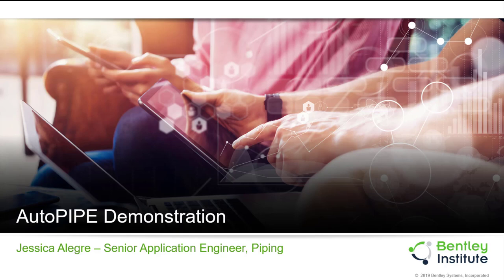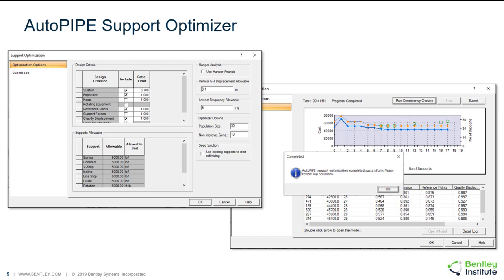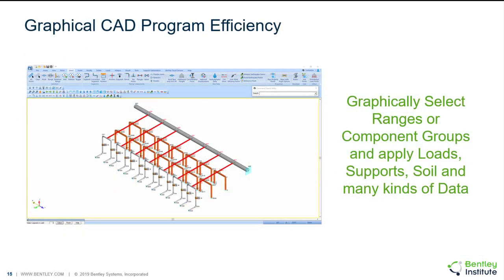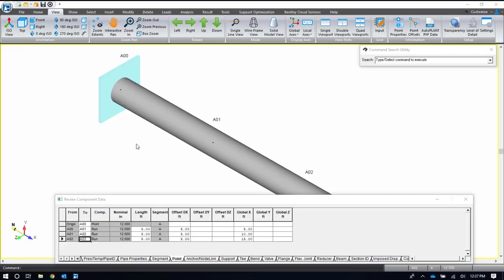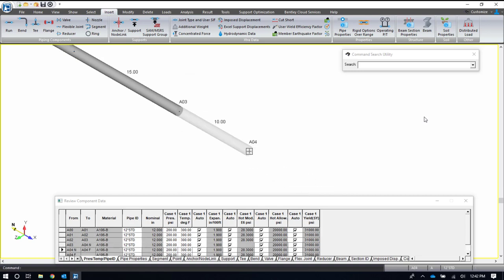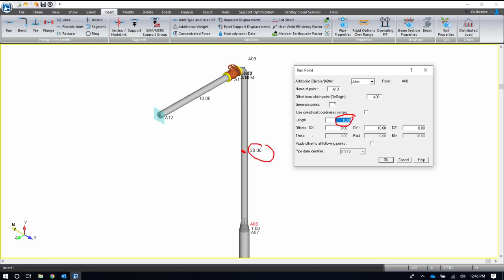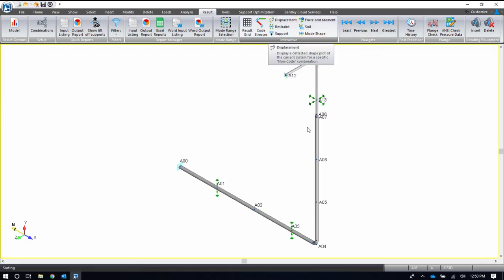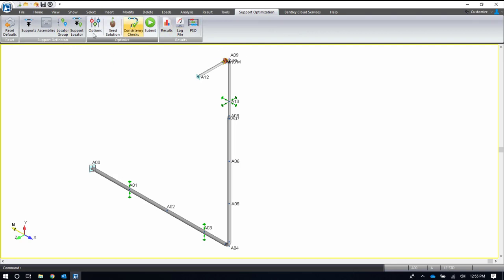AutoPIPE Demonstration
Watch a 30 minute general demonstration of AutoPIPE and its capabilities.